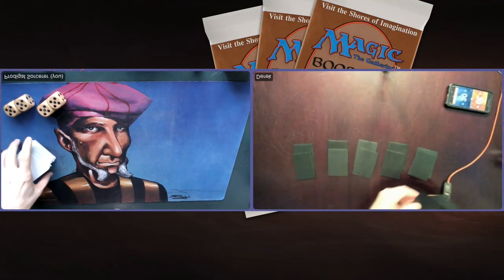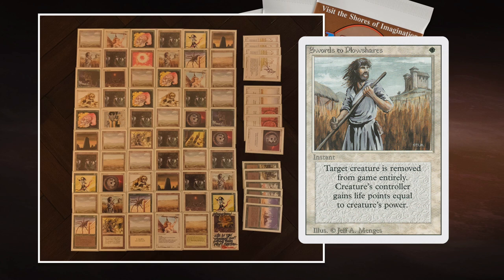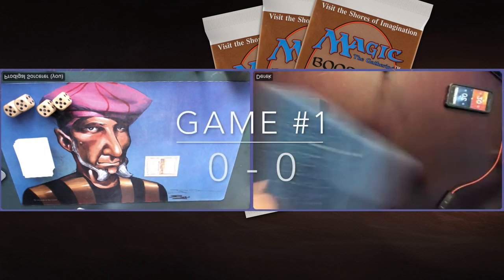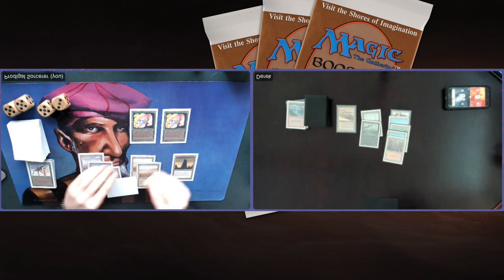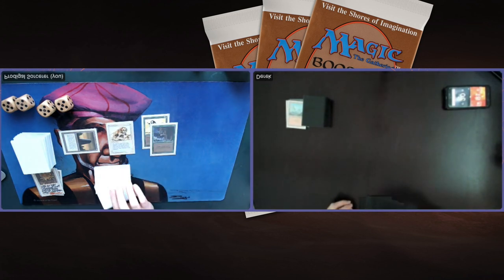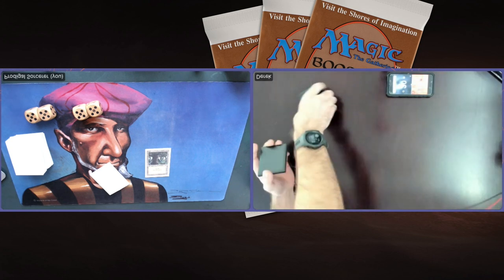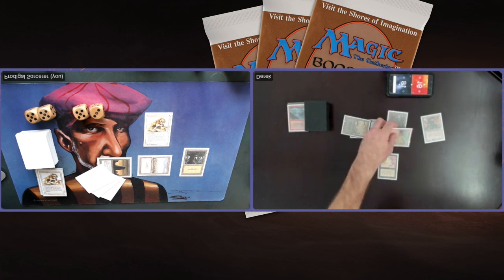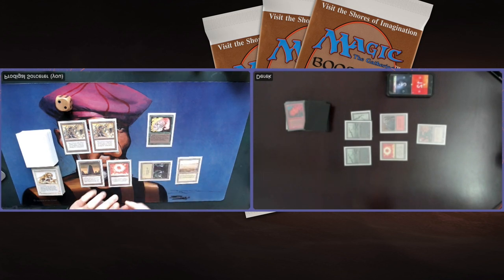GW SpiderGeddon vs BR Troll Destruction | Atlantic Rules, Old School Magic the Gathering (MTG) | 482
In today's Magic the Gathering match, I am playing against a red and black deck with multiple strategies, including discard, land destruction and direct damage. My deck is a white and green deck that is completely revised and brewed around the powerful Armageddon.

Can I destroy all the lands before my opponent discards my entire hand?

00:00 MTG 93/94
01:49 SpiderGeddon Deck Tech
06:02 Troll's Destruction Deck Tech

11:10 MTG Games

Atlantic Rules
This game is played according to the Atlantic Old School MTG rules. That means; one strip mine, mana burn is real and FE cards are allowed.

Do you like what you see and would you like to support Timmy Talks?